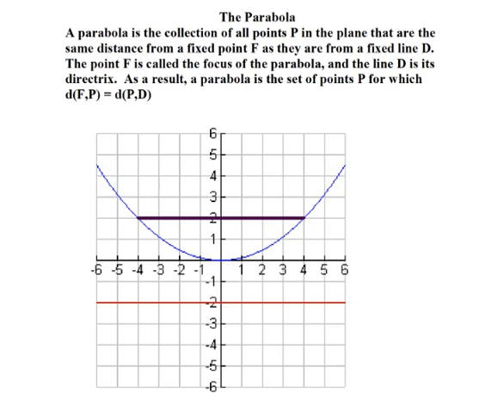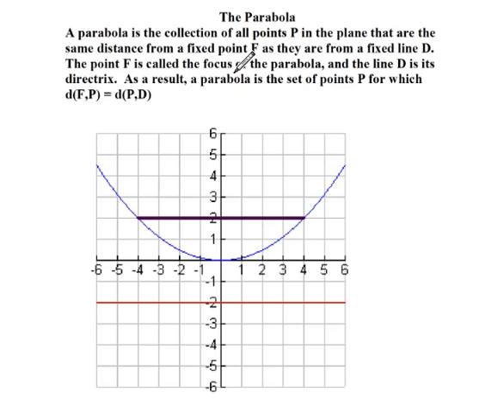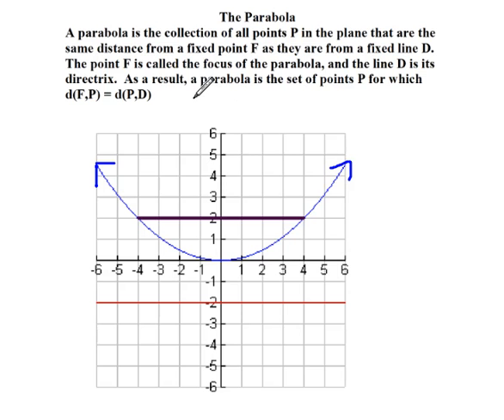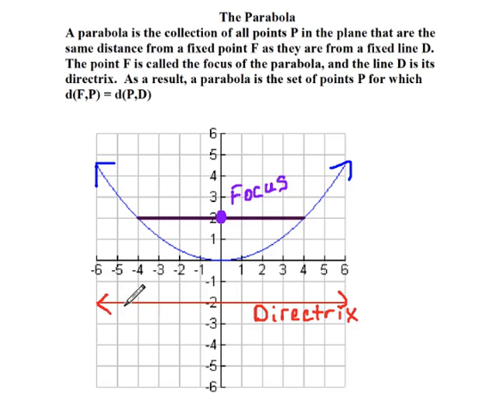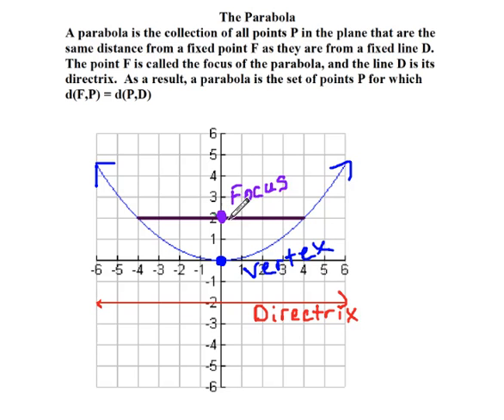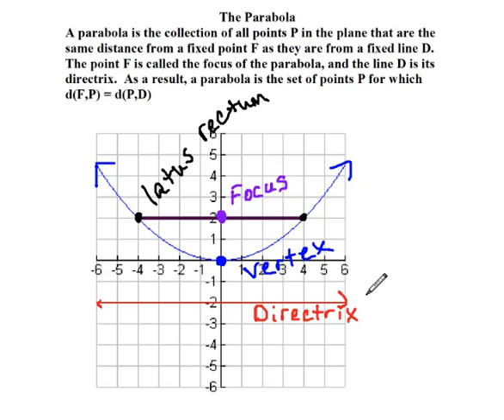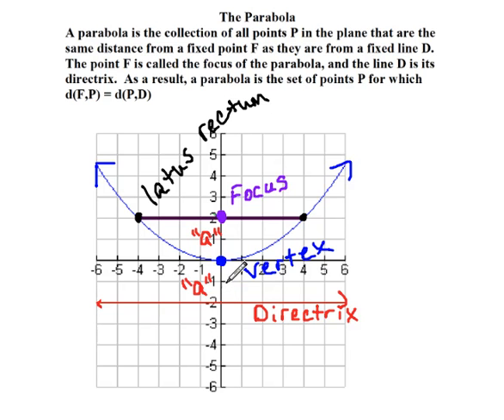Definition of Parabola 7.2